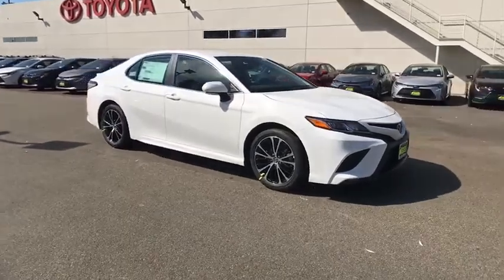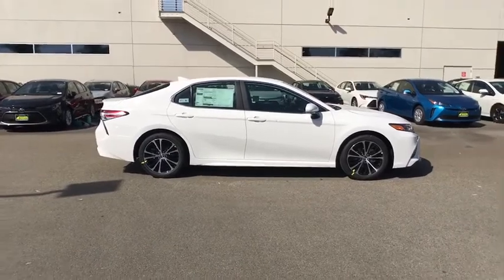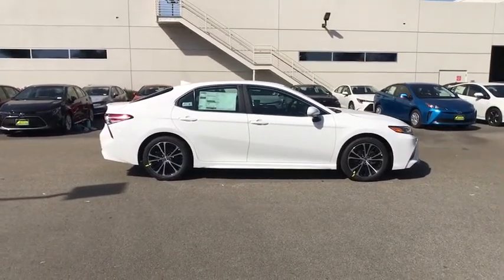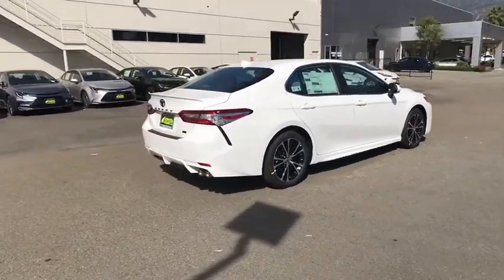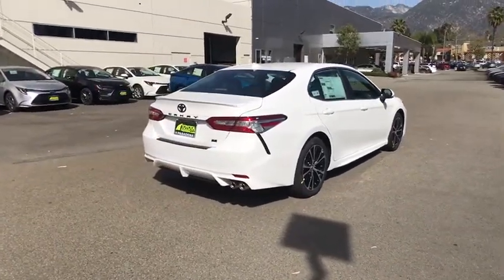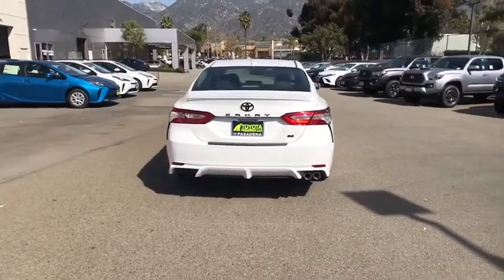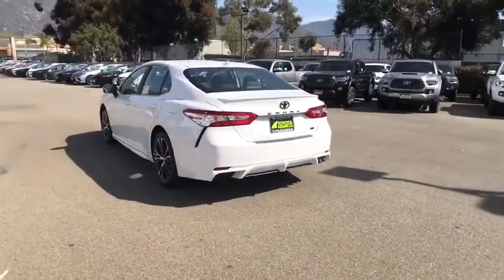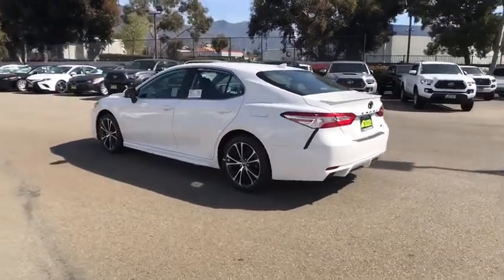2020 Toyota Camry Pasadena, Arcadia, Monrovia, Los Angeles, Alhambra, CA T20794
Super White New 2020 Toyota Camry available in Pasadena, California at Toyota Pasadena. Servicing the Arcadia, Monrovia, Los Angeles, Alhambra, CA area.

Toyota Pasadena
3600 E. Foothill Boulevard